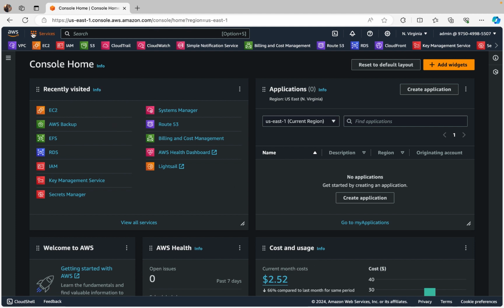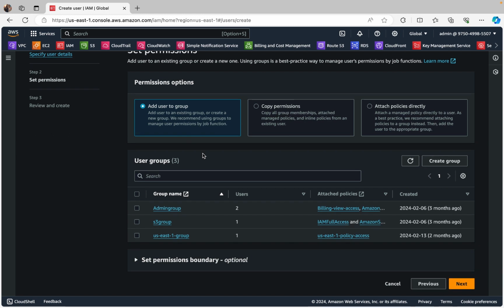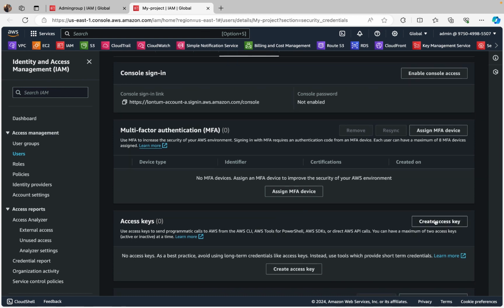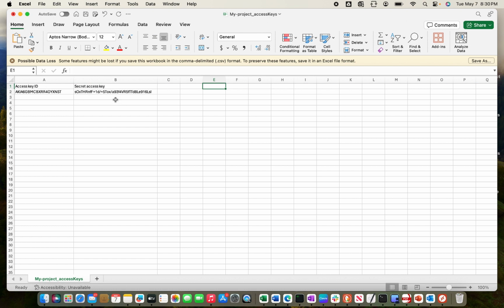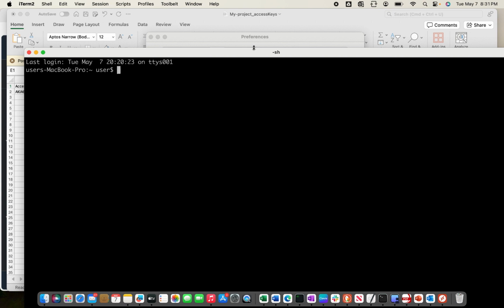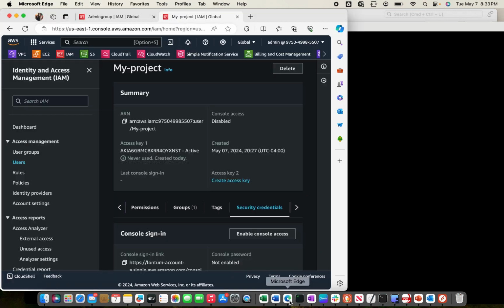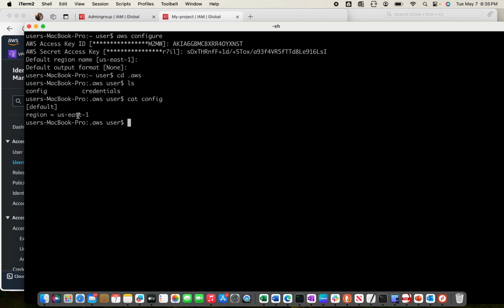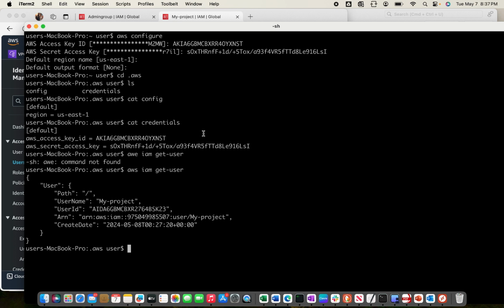How to create IAM user and configure CLI